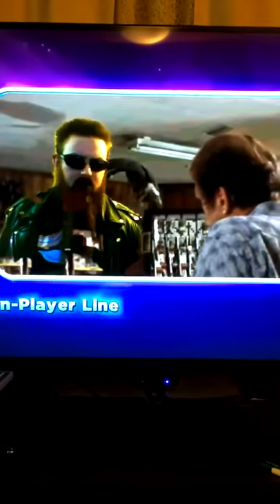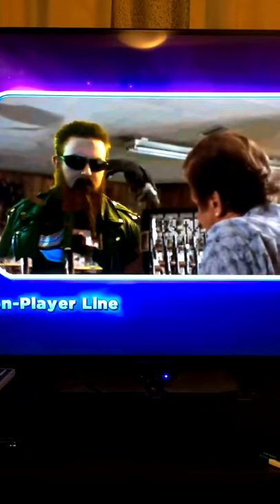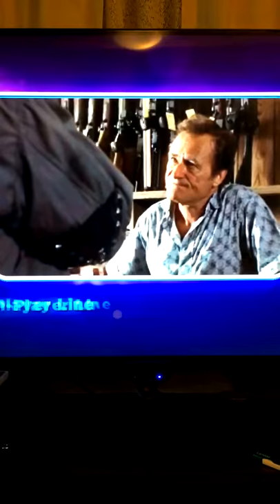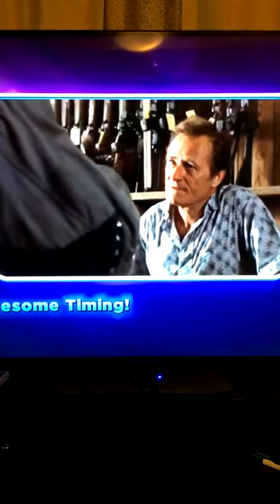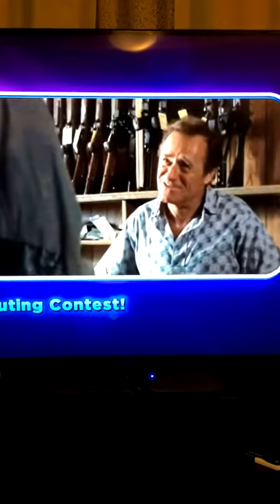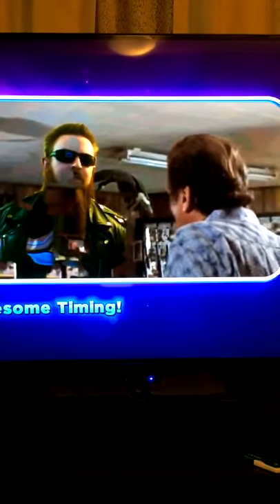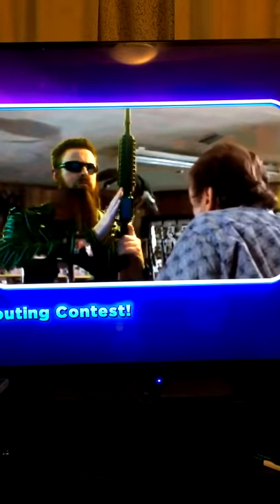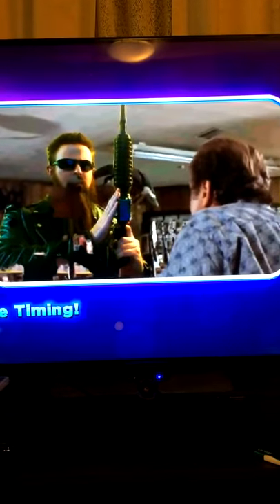Terminator- Gun shop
Just doing my usual guns and ammo shopping.